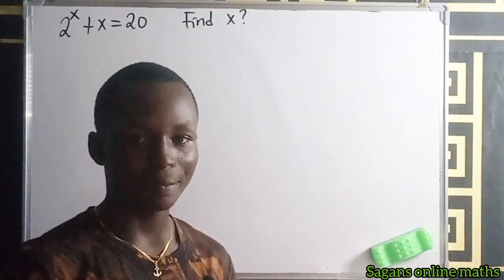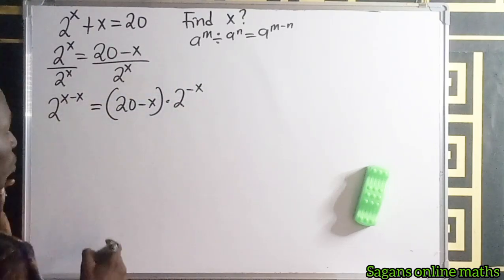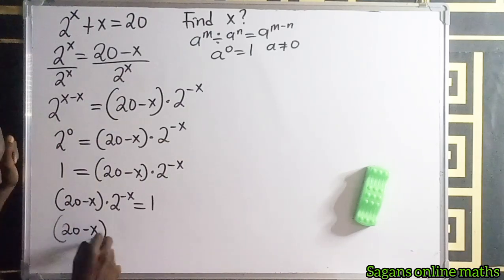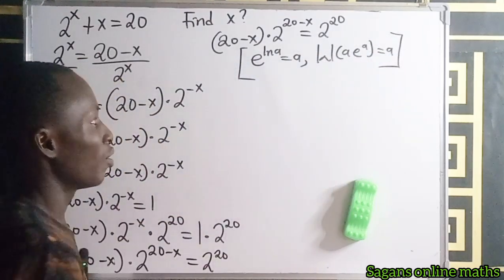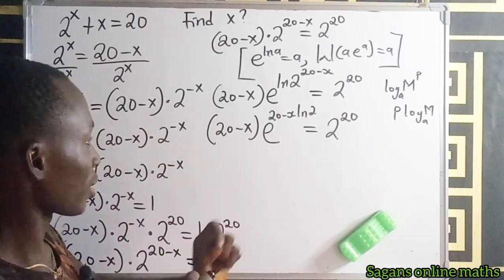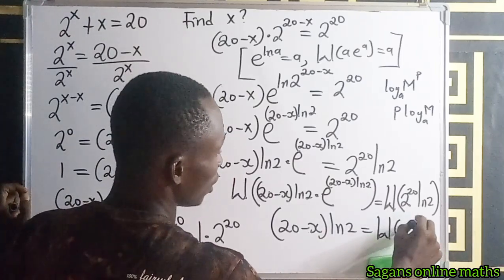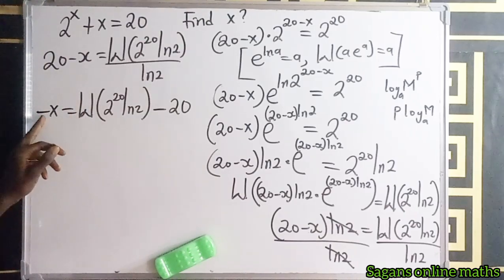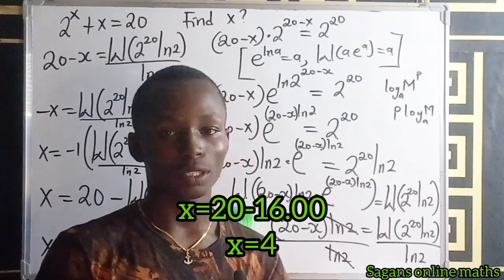China | Can You Solve This Hardest Olympiad Math?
The Math Olympiad is a competitive mathematics competition where students solve mathematical problems to demonstrate their mathematical knowledge, critical thinking, and problem-solving skills.